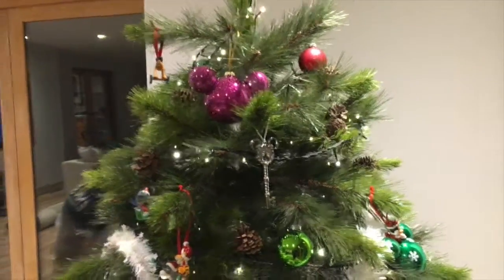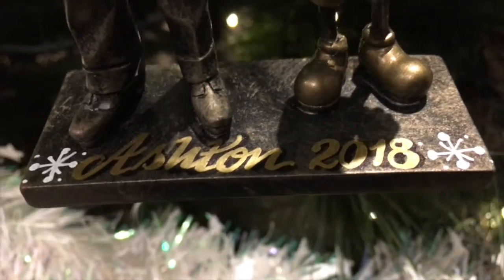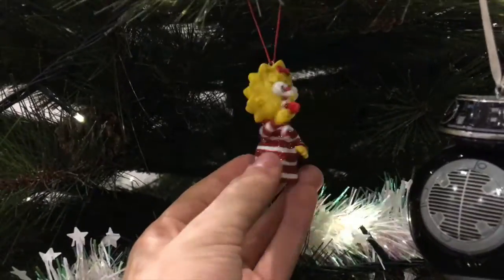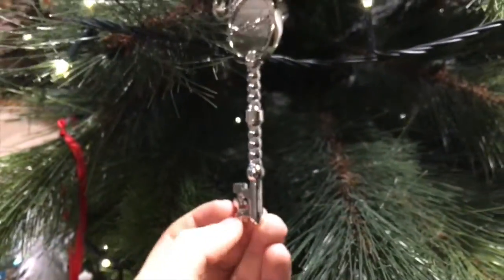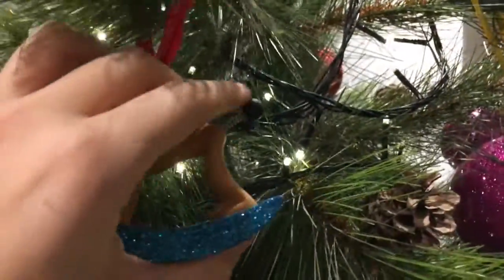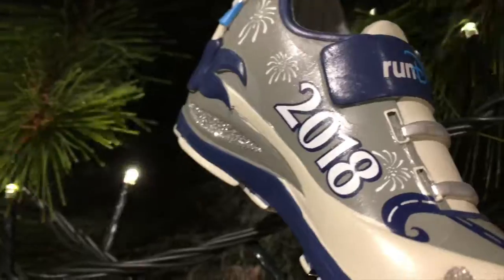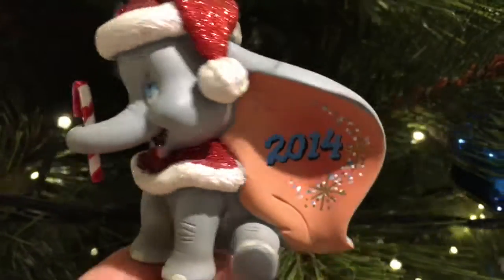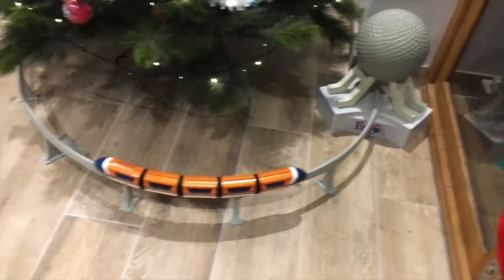OUR DISNEY XMAS TREE! Home Vlog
Our Christmas Tree is up and is more Disney then ever!